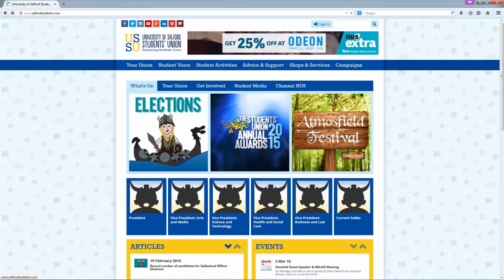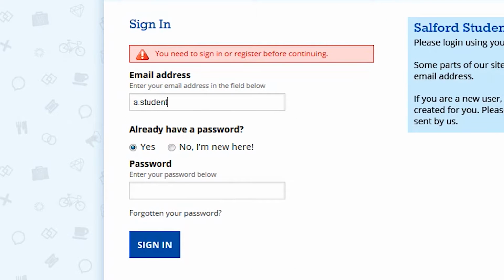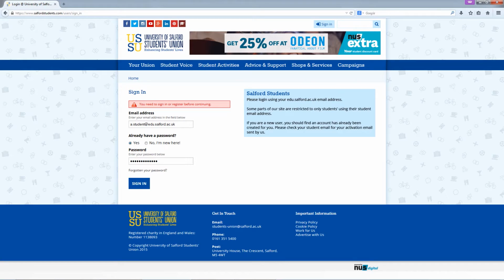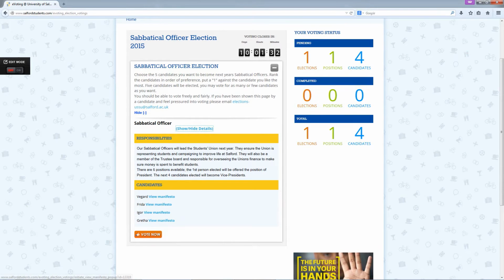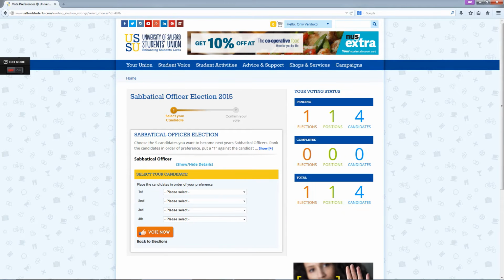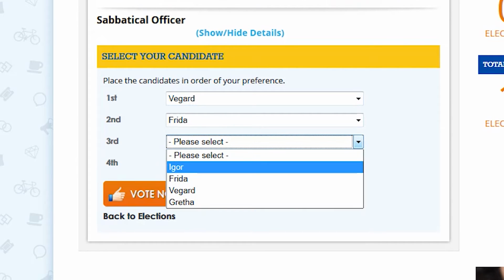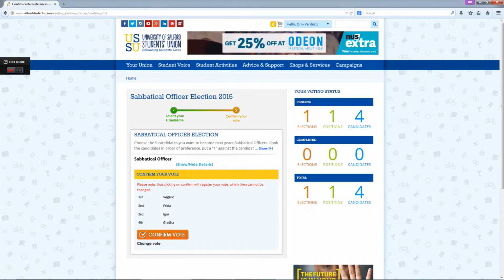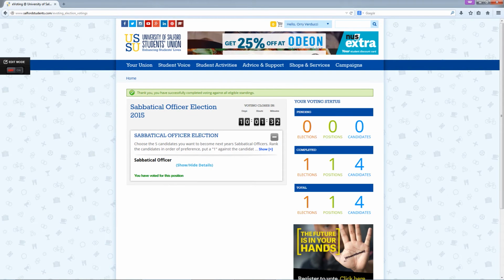How to Vote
Our step by step guide on how to vote in this years Students' Union elections. Get on the boat and vote!